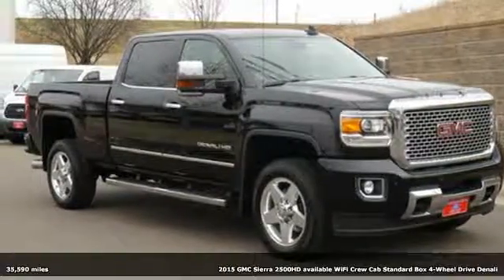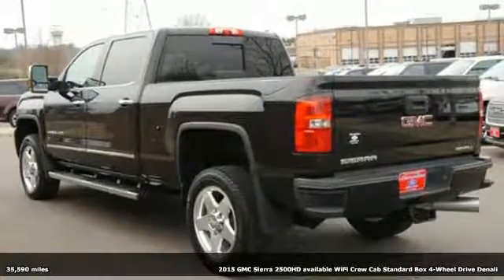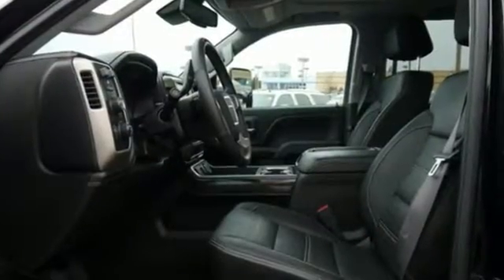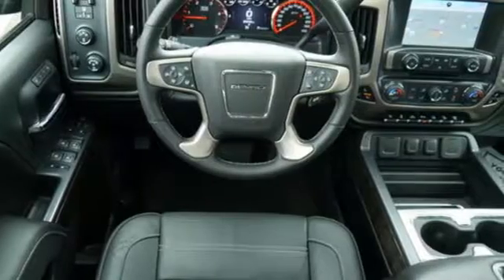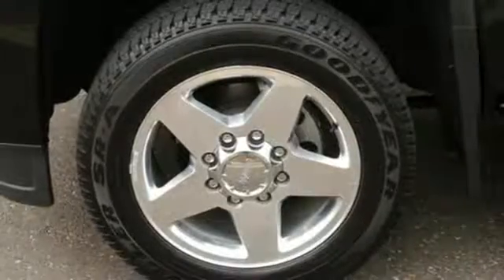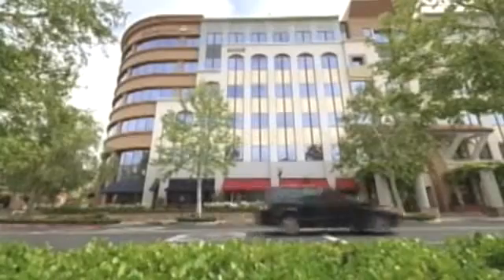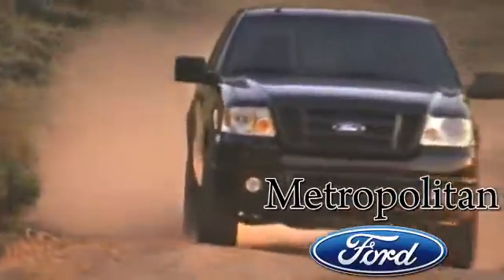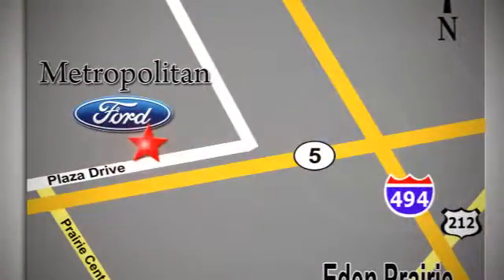Used 2015 GMC Sierra 2500HD Minneapolis MN Eden Prairie, MN 170326A3 - SOLD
Year: 2015
Make: GMC
Model: Sierra 2500HD
Trim: 4WD Crew Cab 153.7 Denali
Engine: 6.6 L 8 Cyl. Cyl.
Transmission: 6-Speed A/T
Color: Onyx Black
Interior: Jet Black
Mileage: 35590
Stock #: 170326A3
VIN: 1GT120E80FF619474
$500 below NADA Retail! Heated Leather Seats, Sunroof, NAV, SUSPENSION PACKAGE, OFF-ROAD, AUDIO SYSTEM, 8 DIAGONAL COLOR TOUCH SCREEN NAVIGATION WITH INTELLILINK, AM/FM/SIRIUSXM WITH USB PORTS, Turbo, 4x4, Alloy Wheels READ MORE! KEY FEATURES INCLUDE: Leather Seats, 4x4, Heated Driver Seat, Cooled Driver Seat, Back-Up Camera Keyless Entry, Privacy Glass, Steering Wheel Controls, Electronic Stability Control, Alarm. OPTION PACKAGES: DURAMAX PLUS PACKAGE includes (LML) Duramax 6.6L Turbo Diesel V8 engine, (MW7) Allison 1000 6-speed automatic transmission and (Y65) Driver Alert Package, SUNROOF, POWER, DRIVER ALERT PACKAGE includes Lane Departure Warning, Forward Collision Alert, and Safety Alert Seat, SUSPENSION PACKAGE, OFF-ROAD includes twin tube Rancho brand shocks and (JHD) Hill Descent Control, MIRRORS, OUTSIDE HEATED POWER-ADJUSTABLE VERTICAL CAMPER, UPPER GLASS, POWER-FOLDING AND MANUAL EXTENDING, CHROME. Includes integrated turn signal indicators consisting of 51 square inch flat mirror surface positioned over a 24.5 square inch convex mirror surface with a common head and lower convex spotter glass (convex glass is not heated and not power-adjustable) and addition of Auxiliary cargo lamp for backing up (helps to see trailer when backing up with a trailer) and amber auxiliary clearance lamp, SWITCH, HIGH IDLE, DENALI PREFERRED EQUIPMENT GROUP includes standard equipment, TRANSMISSION, ALLISON 1000 6-SPEED AUTOMATIC, ELECTRONICALLY CONTROLLED with overdrive, electronic engine grade braking and tow/haul mode, REAR AXLE, 3.73 RATIO, GVWR, 10,000 LBS. (4536 KG), ENGINE, DURAMAX 6.6L TURBO DIESEL V8, B20-DIESEL COMPATIBLE (397 hp [296.0 kW] @ 3000 rpm, 765 lb-ft of torque [1032.8 N-m] @ 1600 rpm) Includes (K40) exhaust brake. AUDIO SYSTEM Pricing analysis performed on 3/29/2017. Horsepower calculations based on trim engine configuration. Please confirm the accuracy of the included equipment by calling us prior to purchase.

Address:
12477 Plaza Drive